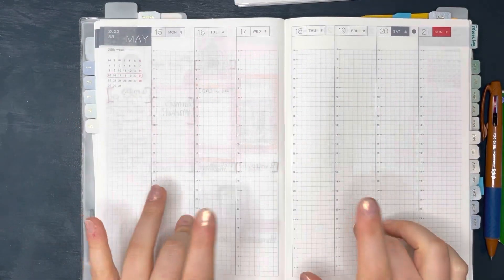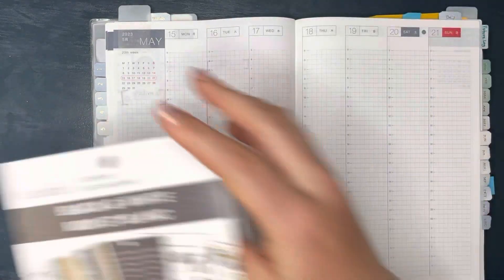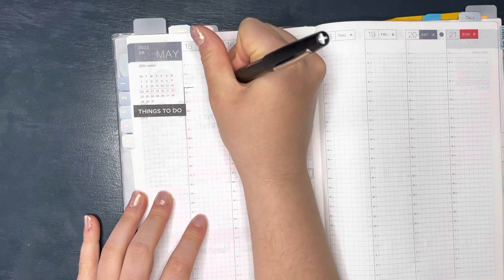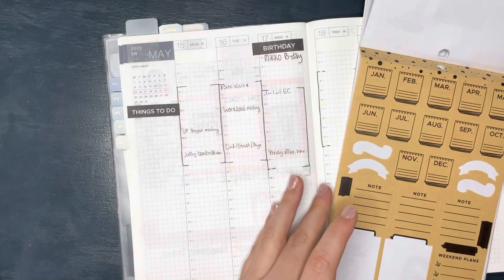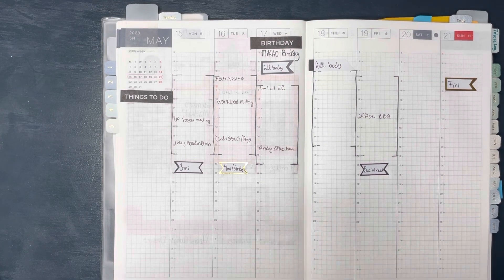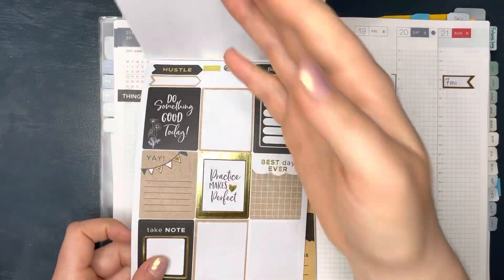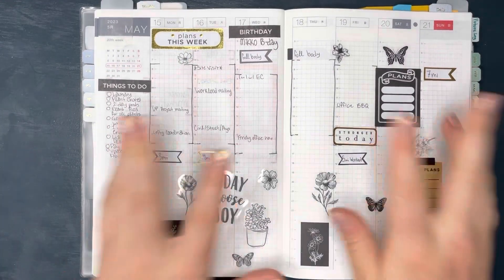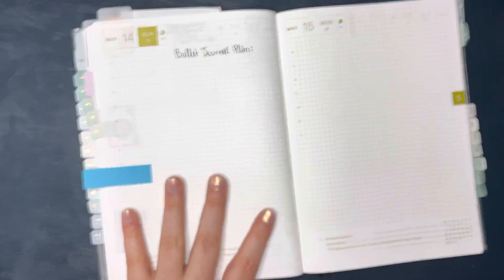Weekly Plan With Me | Hobonichi Cousin | week 20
Hello! Welcome! Here’s my weekly plan with me in my Hobonichi cousin, I used a black and white sticker pack I got a while back, and some black and gold pens as well.  Tried to just keep it simple and easy this week!  Hope you all have a good week!